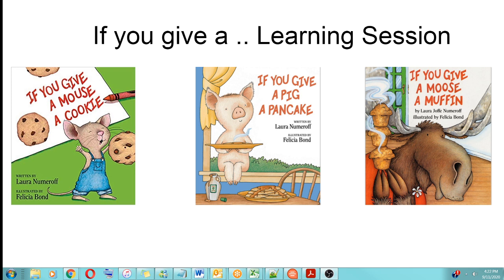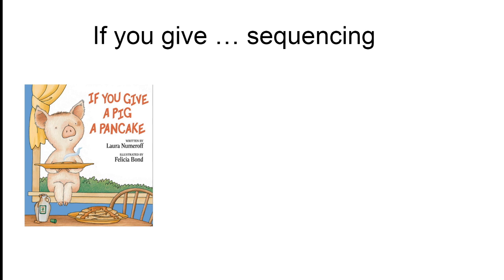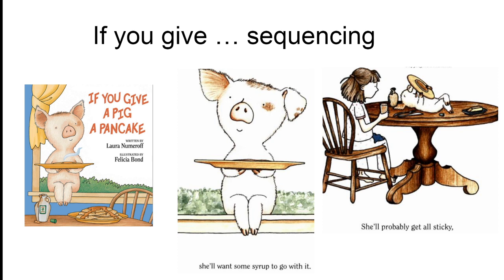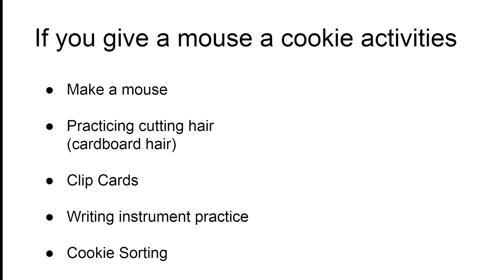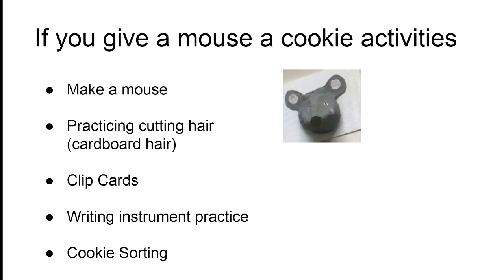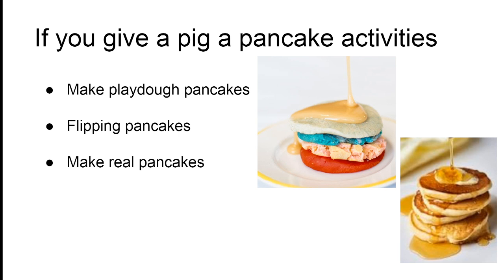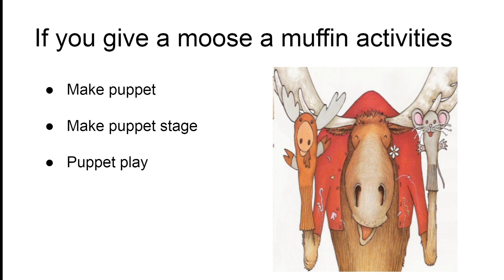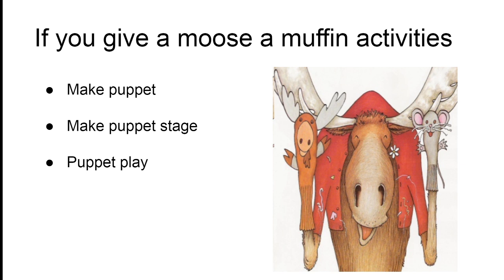Introduction to the learning session about the If you give ...book series by Laura Numeroff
This Learning Home Volunteers learning session was inspired by the book series by Laura Numeroff entitled If you give... a...   These books tell the story of what happens when you give say a mouse a cookie.  A perfect series to introduce sequencing to our little learners and allow ourselves to revel in the joy of unintended consequences.